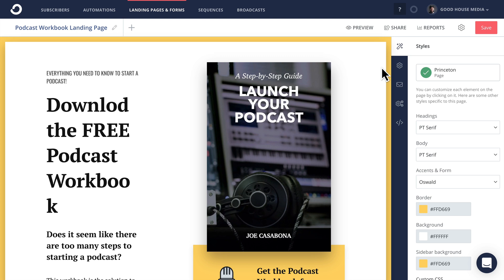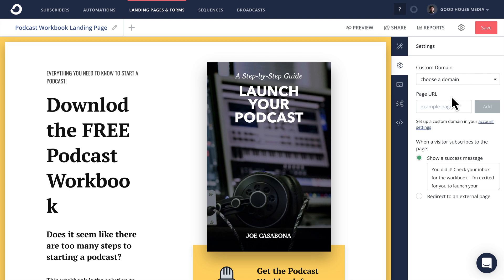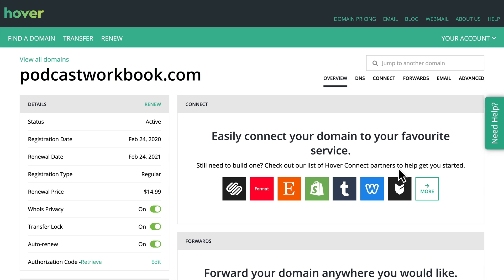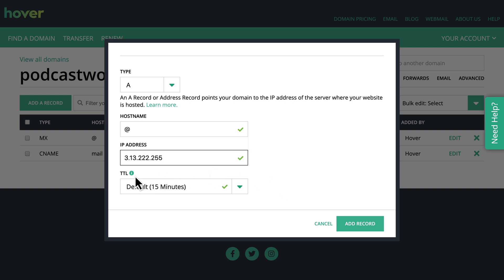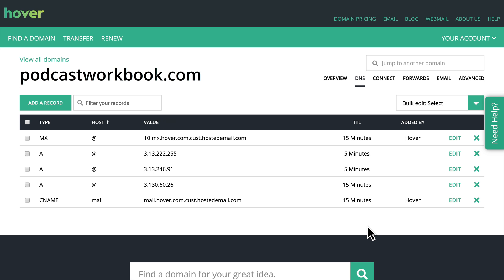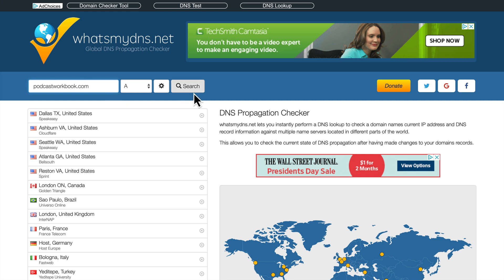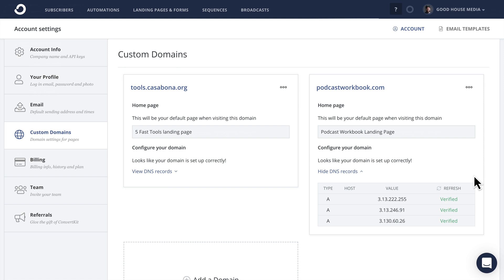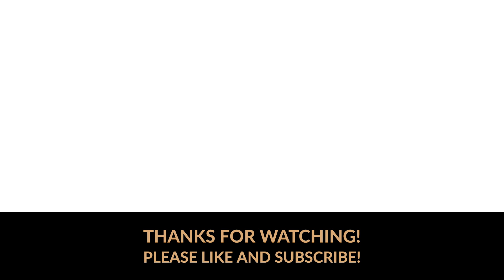Pointing a Custom Domain to a ConvertKit Landing Page (Step-by-Step)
ConvertKit is a fantastic tool that allows you to build forms and landing pages, as well as grow your mailing list. But the domain ConvertKit provides is long and hard to remember. Luckily, they let you point your own custom domains to your landing pages. Here's how to do that, step-by-step.